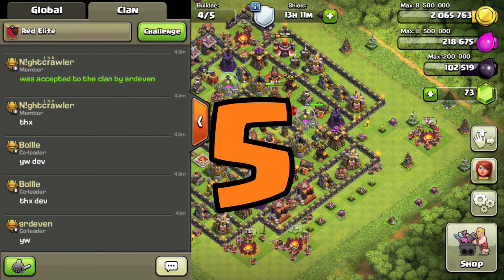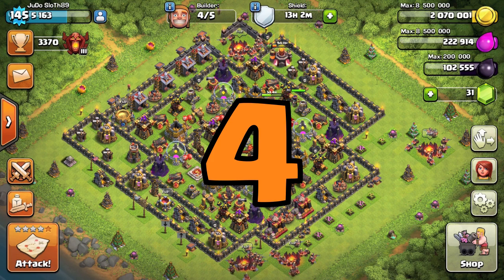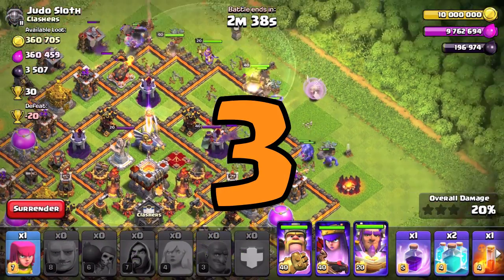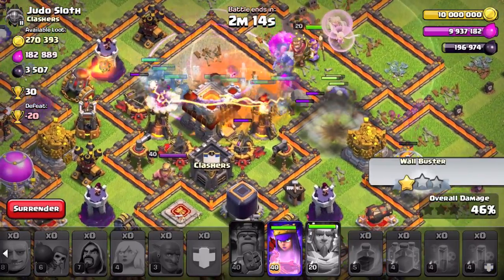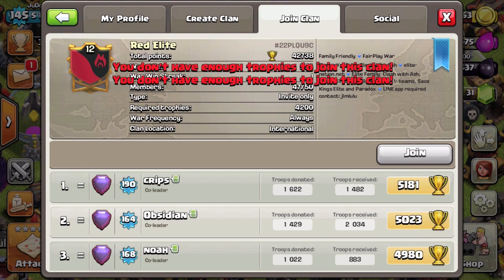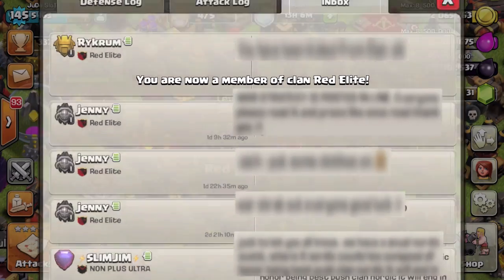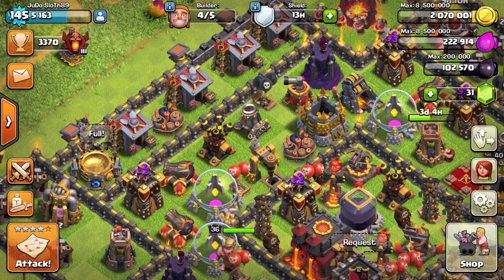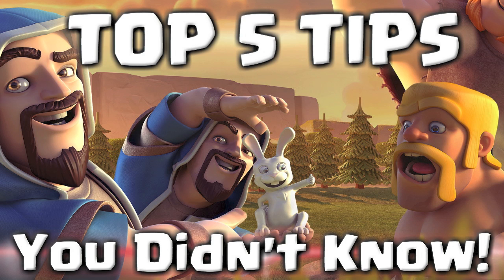Top 5 Clash of Clans Tips You Didn't Know!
The Top 5 Clash of Clans Tips that you didn't know! How many do you know? CoC Attack and Gameplay Tips are featured in the video. Most of the tips are general ease of use and timesaver tricks that you may not have seen. Please share any other Clash of Clans secret tips that you think most people will not be aware of in the comment section below. This video is accurate following the October 2016 update. Clash On!